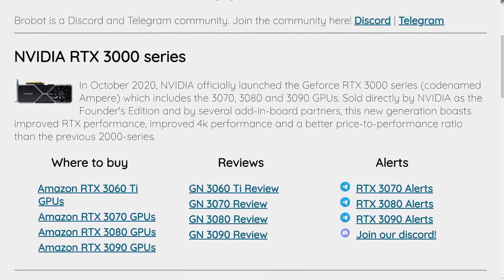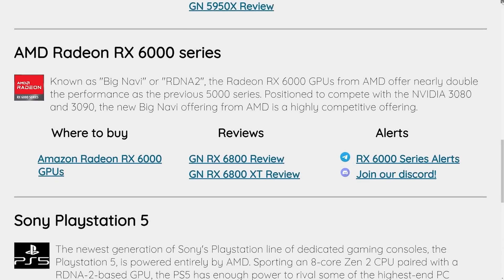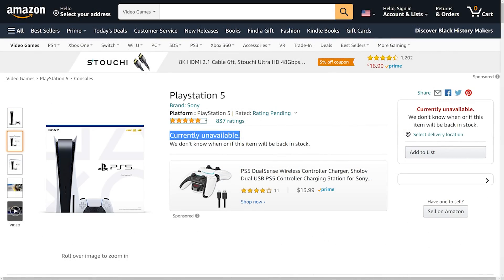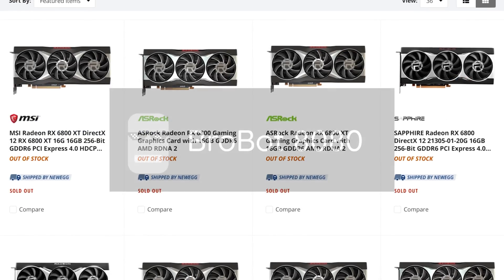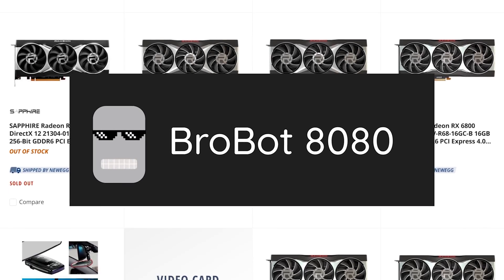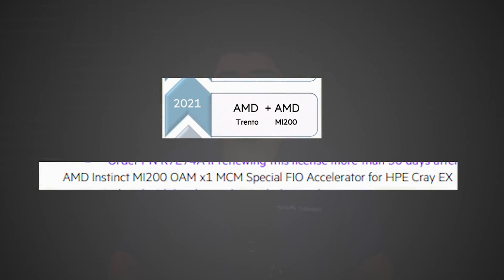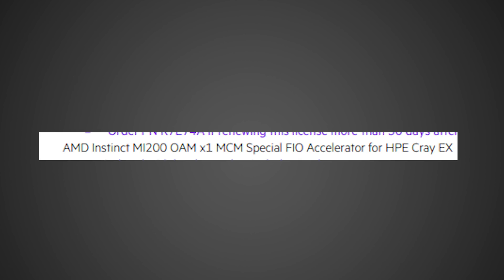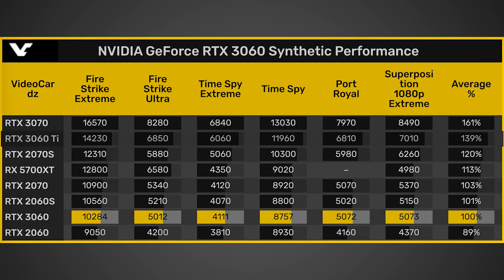MONSTER AMD GPU Leaked & RTX 3060 Performance is Garbage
A new AMD GPU was leaked online showing what could be a graphics card with an incredible 2x performance jump. The GPU is called the MI200 and is a successor to the AMD MI100 and it will be using the MCM design to double the amount of shaders. The question is, will the leaked RX 7900XT also use this MCM design and achieve a 2.5x performance increase over the RX 6900XT, or is it still not ready for gaming.

Intro - 0:00
RX 7900XT Leak - 0:38
Monster AMD GPU Leak - 2:07
RTX 3060 Performance Leak - 5:17

FULL DISCLOSURE
END DISCLOSURE